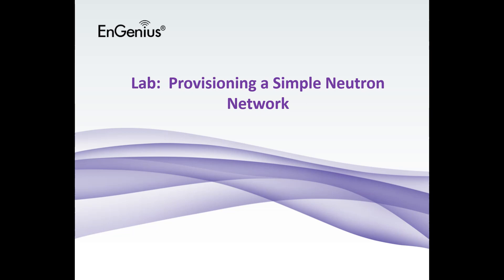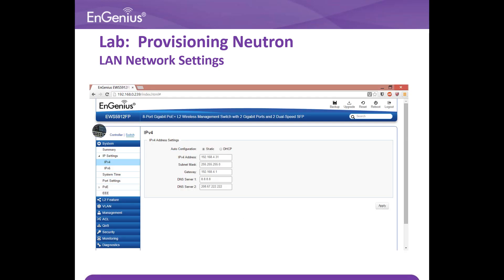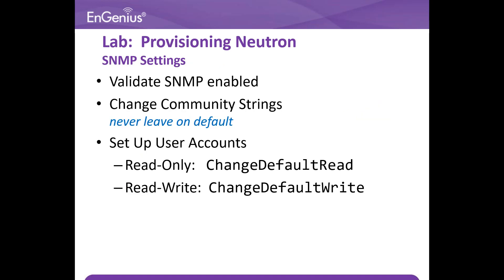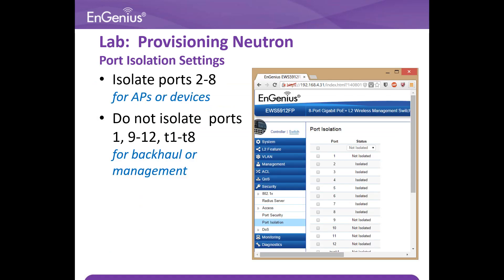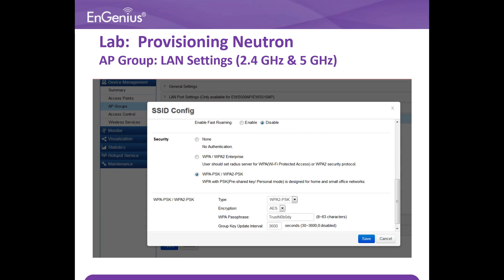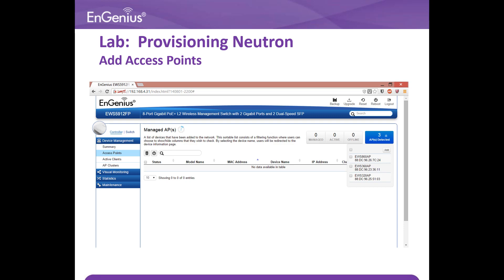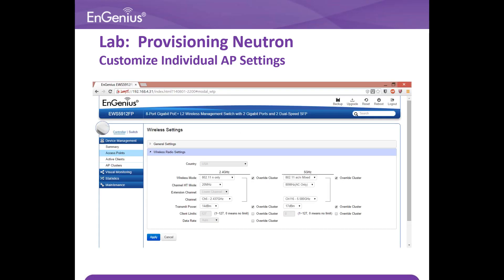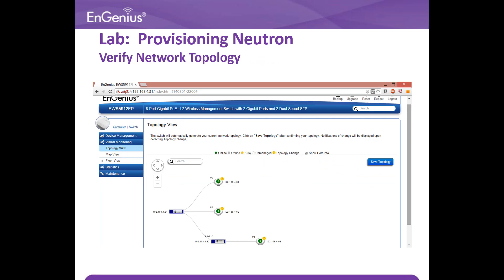EnGenius Network Associate - Chapter 9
Chapter 9 - Provisioning a Simple Neutron Network